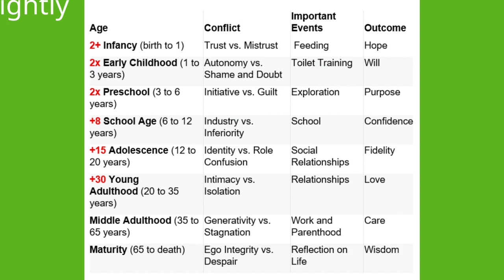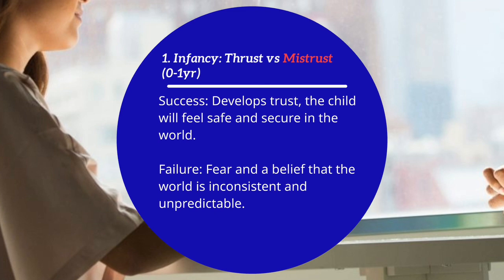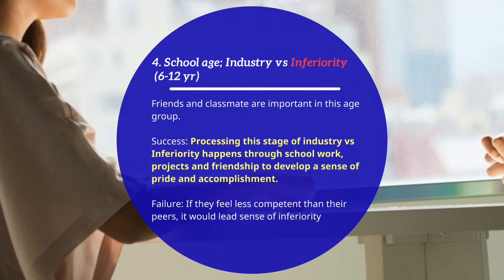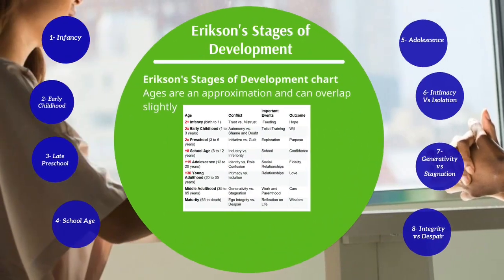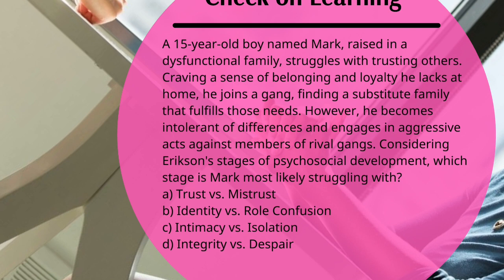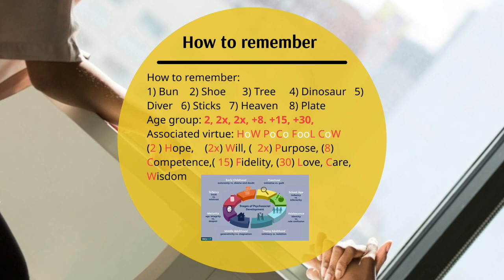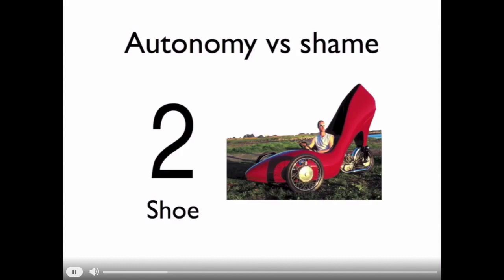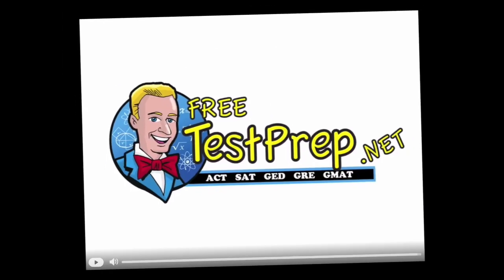FREE PMHNP Mini Course | Module 4 T-1 | NP Exam Coach | Last Minutes Review Course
Welcome to Module 4 T-1 of our FREE PMHNP Mini Course by NP Exam Coach! This session is dedicated to providing you with a comprehensive last-minute review for the Psychiatric-Mental Health Nurse Practitioner (PMHNP) exam. Whether you're cramming or need a quick refresher, this module is designed to cover essential topics and boost your confidence.

In This Module, You Will Learn:
Psychopharmacology: Detailed overview of major classes of psychotropic medications, their mechanisms of action, indications, and side effects.
Medication Management: Best practices for monitoring and managing medications in psychiatric care.
Case Studies: Real-world examples to help solidify your understanding of psychopharmacological concepts.
Expert Insights: Learn from experienced PMHNPs and educators.
Comprehensive Content: Covers all major topics essential for the PMHNP exam.
Flexible Learning: Watch at your own pace and review as needed.
Completely Free: Access high-quality, valuable content without any cost.